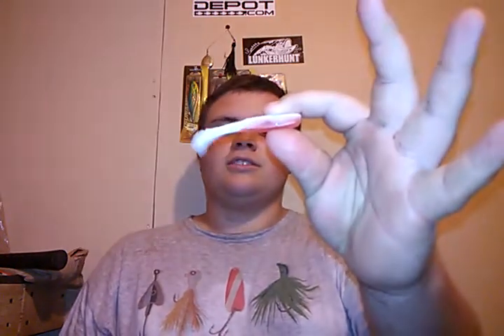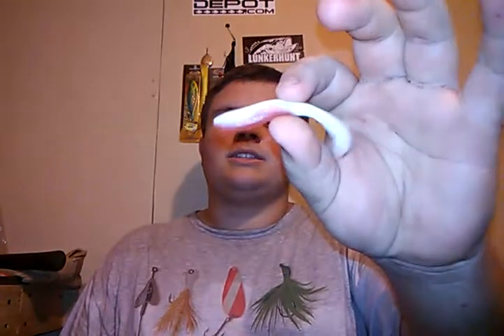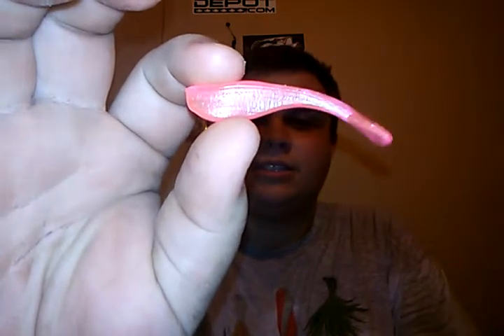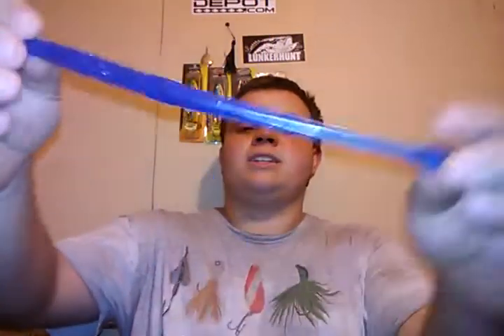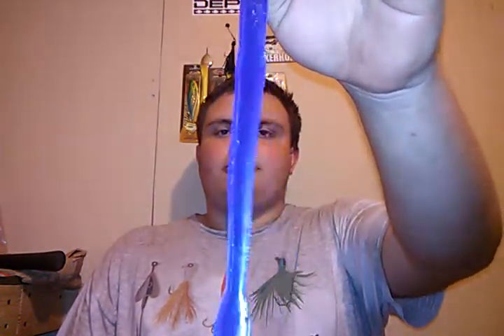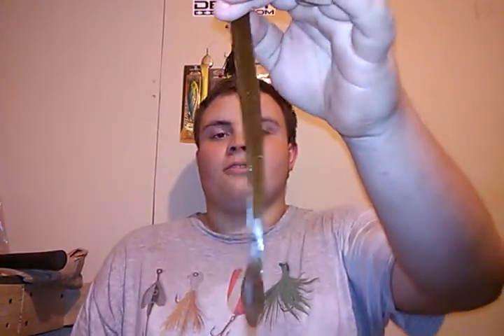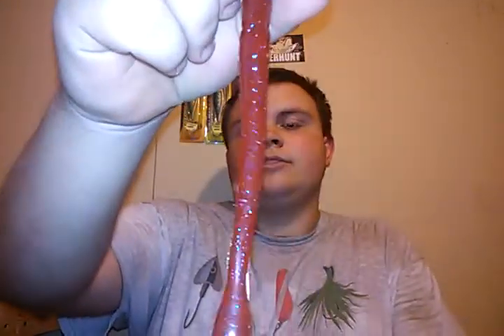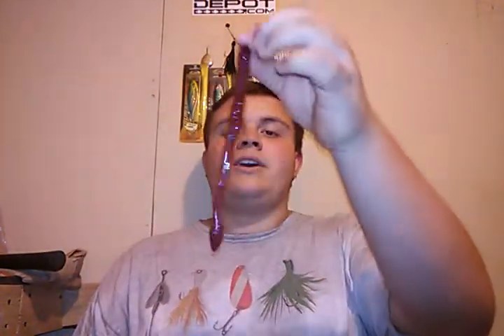NEW COLORS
These are the new colors at docks Brewing Company